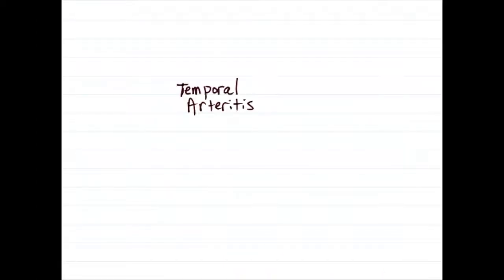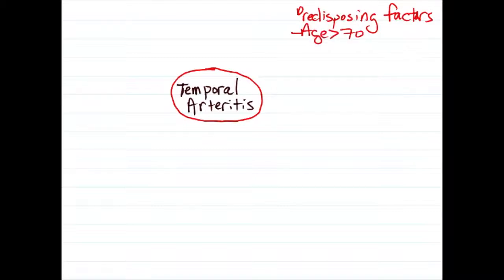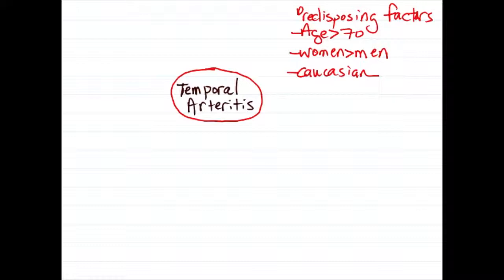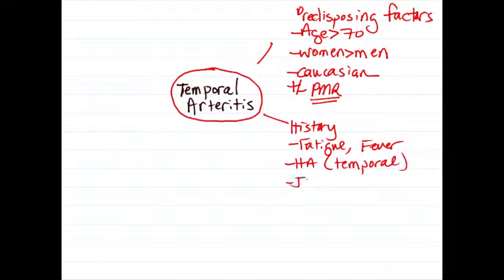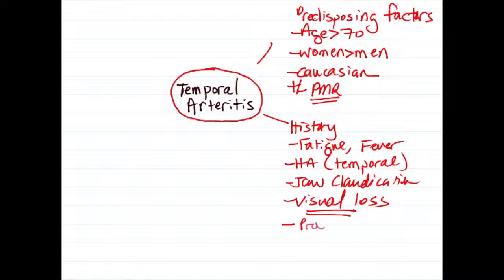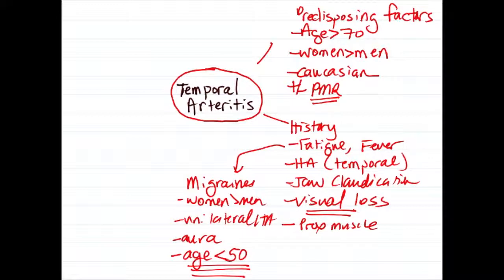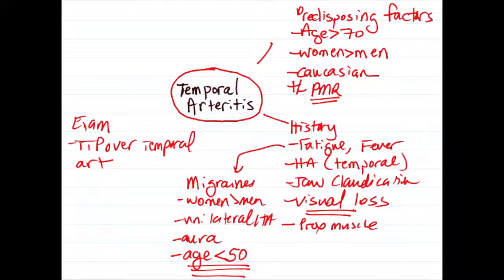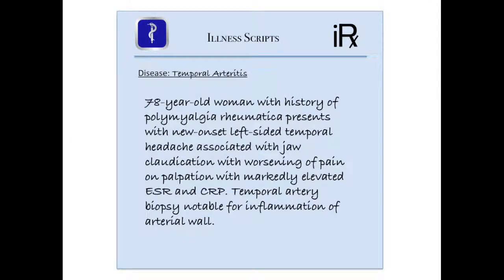Temporal Arteritis Illness Script - USMLE, Medicine Board Review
Building an illness script for temporal arteritis with key comparisons to diagnoses on your differential!

Use my channel to help study for USMLE step 1, USMLE Step 2, USMLE Step 3, COMPLEX, NCLEX, and other board exams including Internal Medicine, Family Medicine, and Pediatrics among others.

Temporal Arteritis
Migraine Headache
Pencast
Illness Scripts
Medical Education
Medicine
Pediatrics
USMLE
COMPLEX
NCLEX